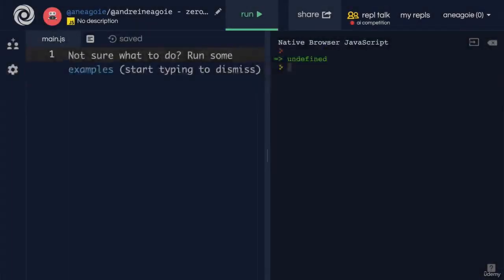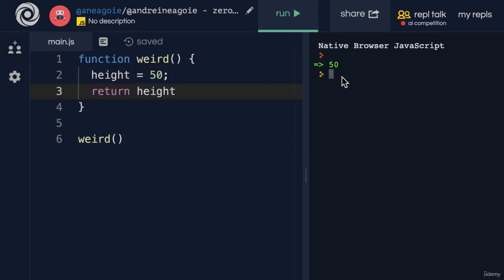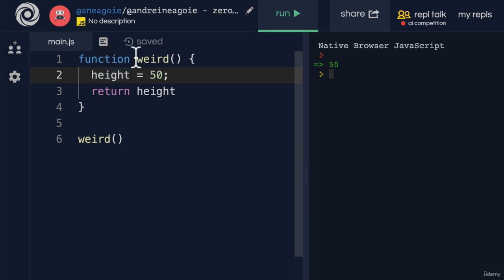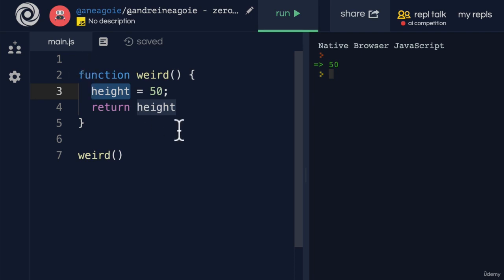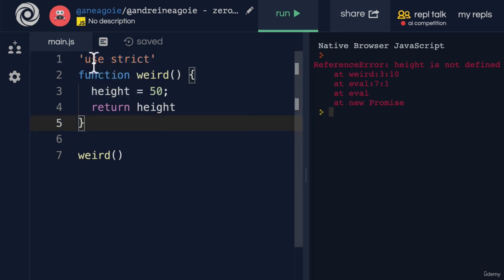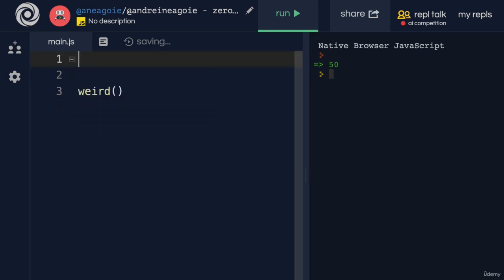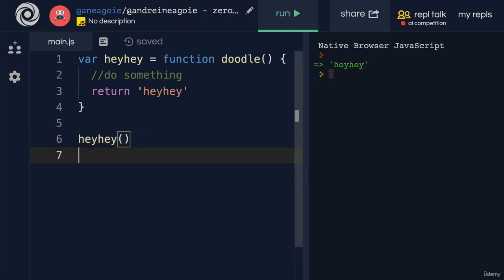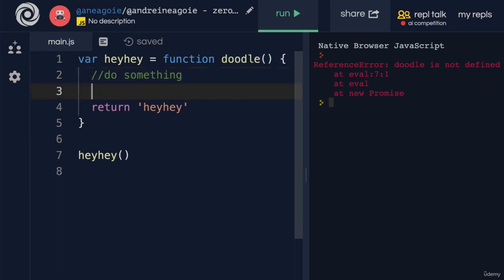032 Exercise JS is Weird